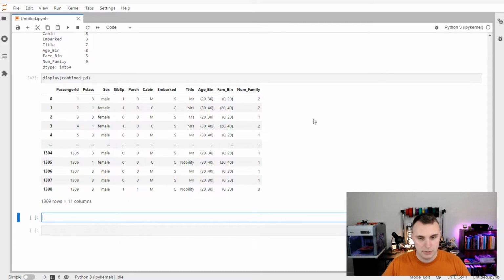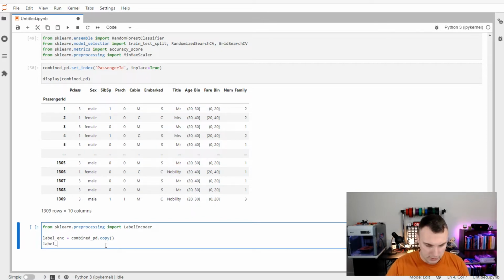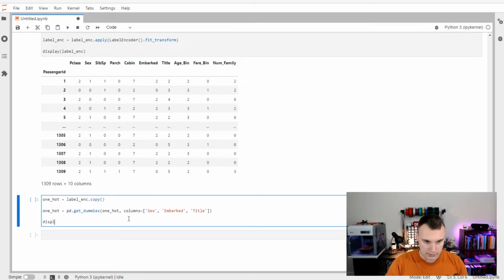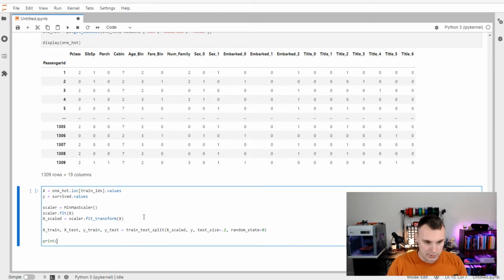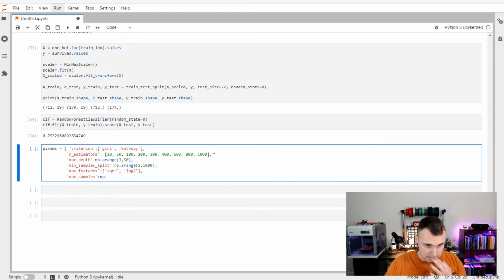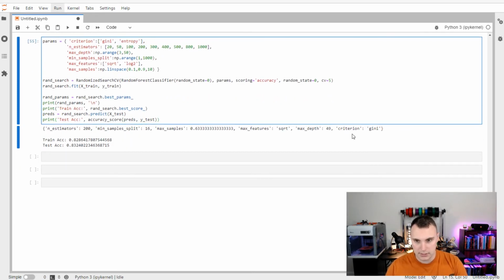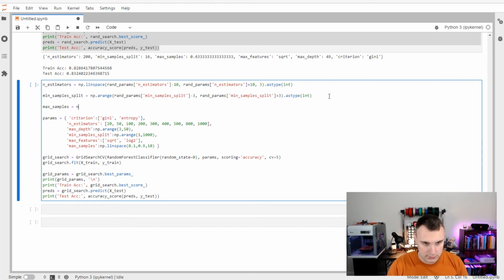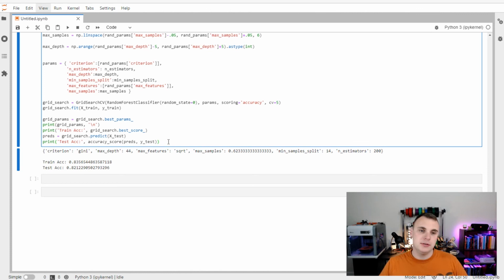Titanic Survivor Prediction (Part 3) | Random Forest Algorithm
Part three of four of the Titanic Survivor Prediction using Machine Learning series. This video will focus on applying the Random Forest Classifier to predict Titanic Survivors.